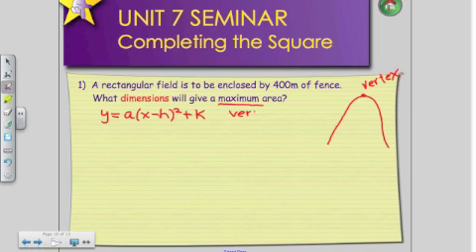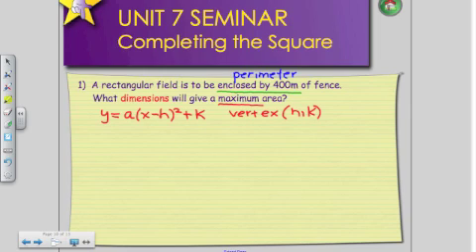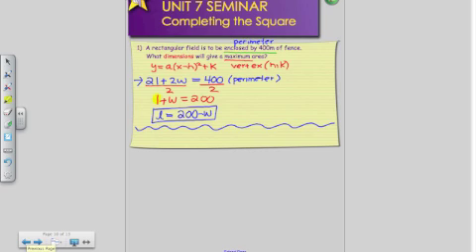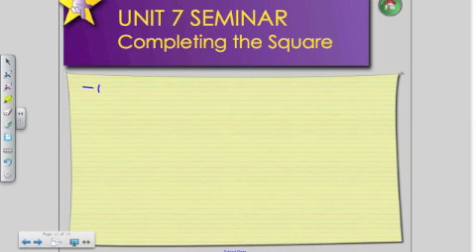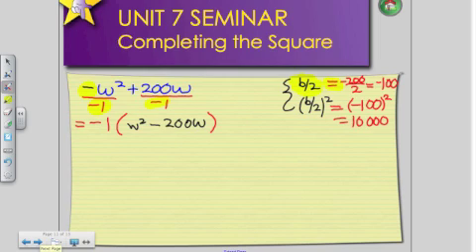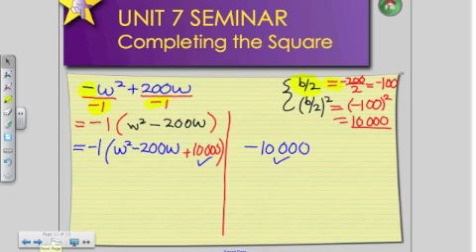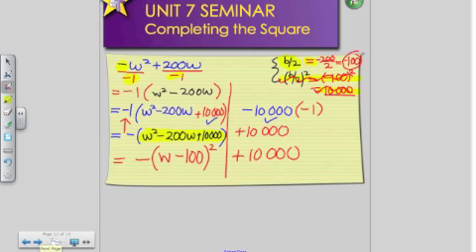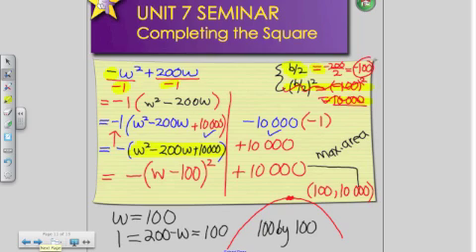MCR3U Unit 7 Seminar Part IV - Solving Quadratic Equations by Completing the Square